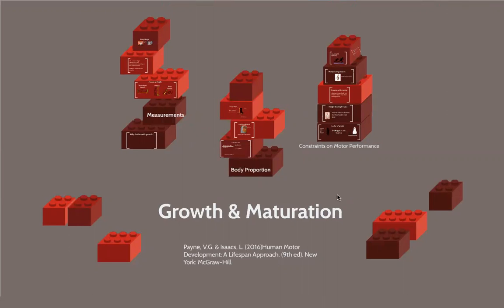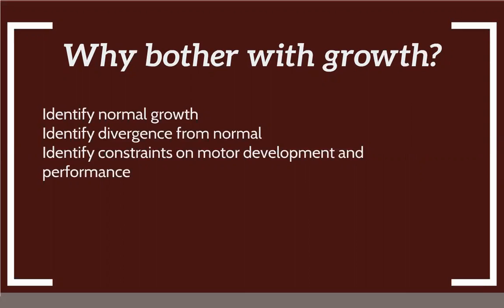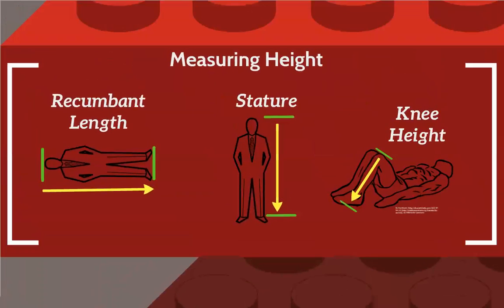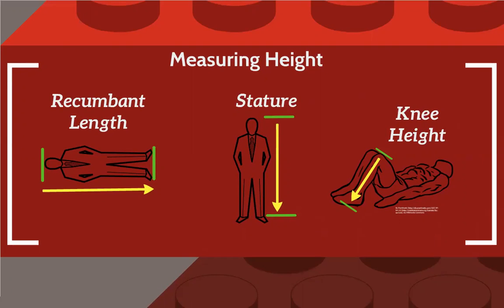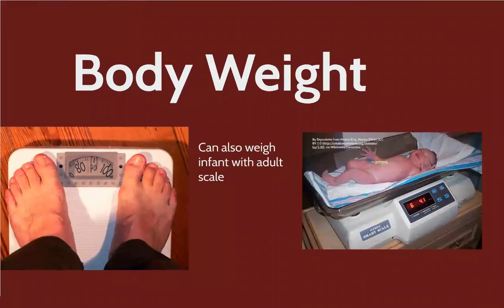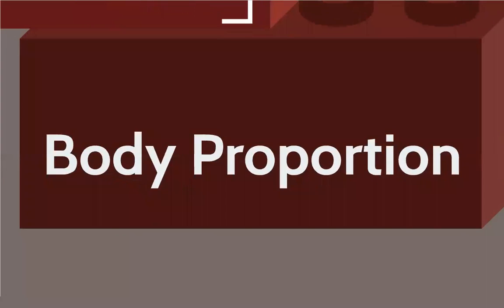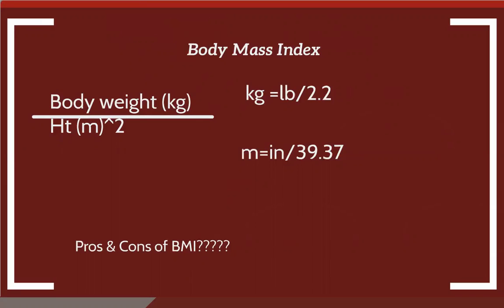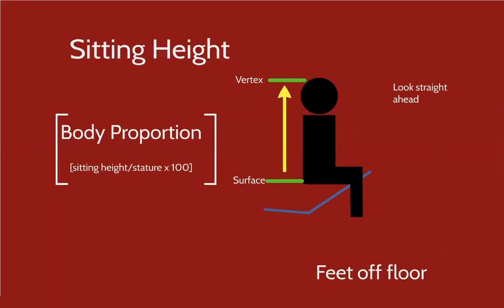Growth Measurements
Payne & Isaacs (2016) Human Motor Development: A Lifespan Approach. Holcombe-Hathaway